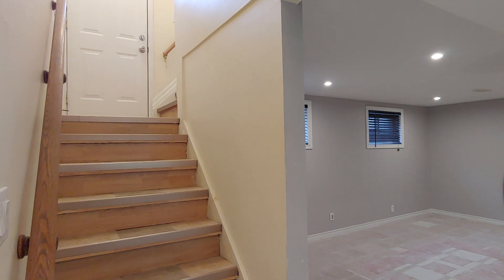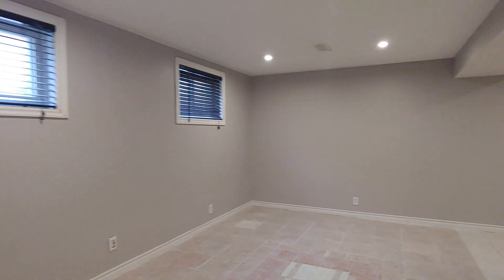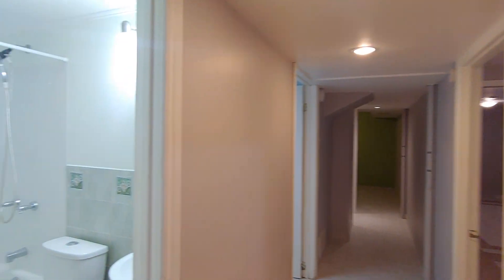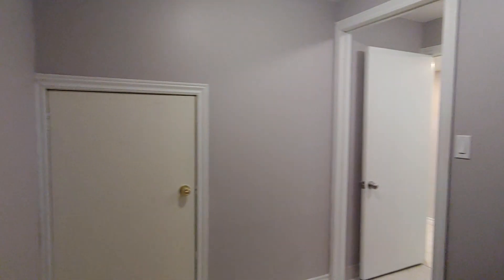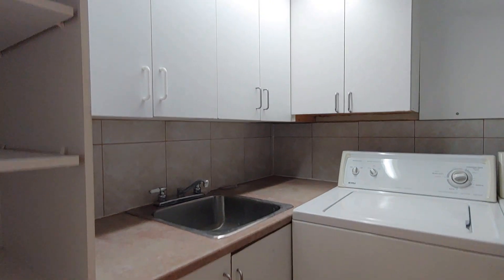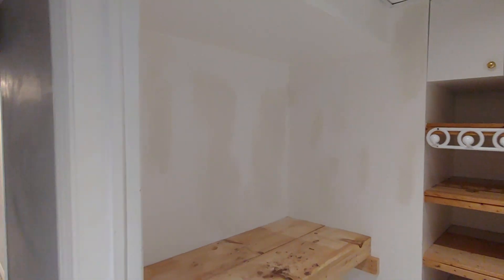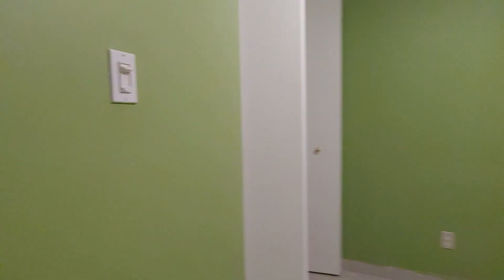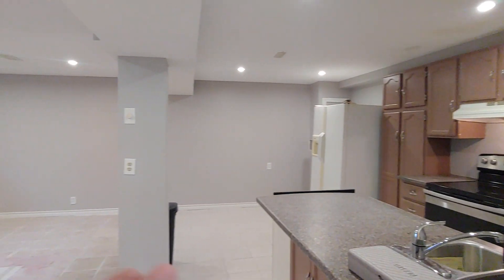621 Quebec Street Unit B 2023